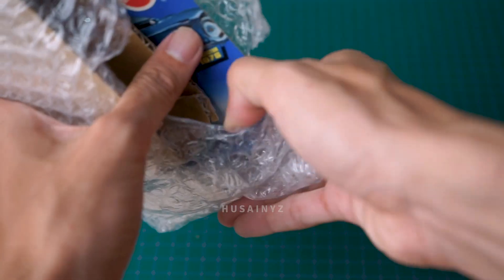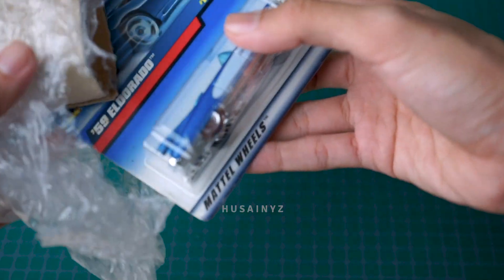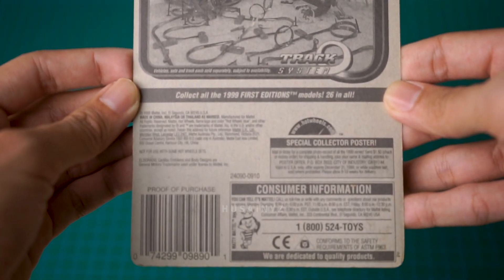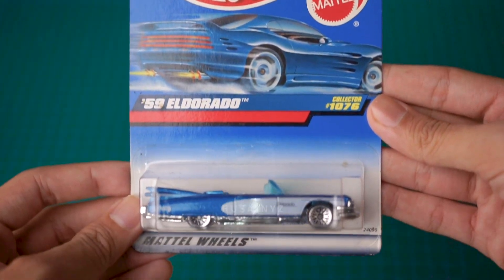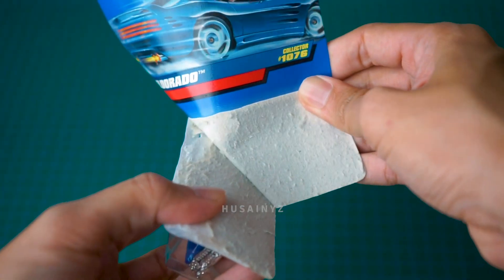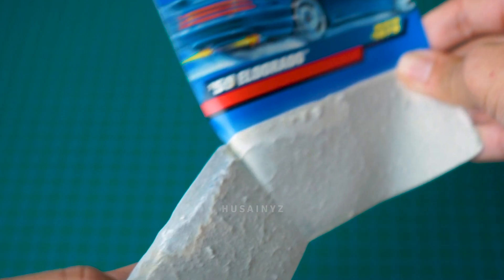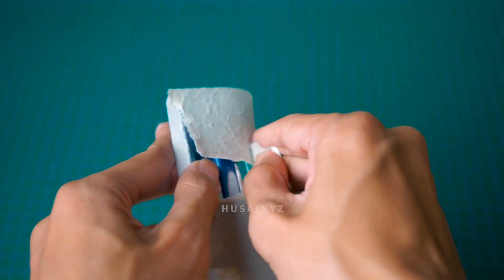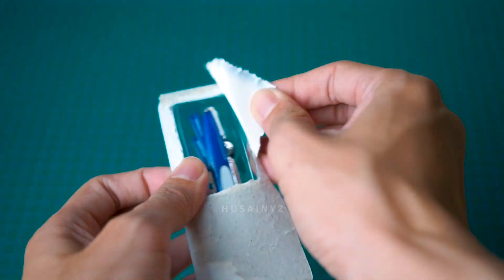HOT WHEELS '59 ELDORADO MAINLINE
The ’59 Caddy Eldorado was a Hot Wheels casting designed by Larry Wood based on the 1959 Cadillac Eldorado. This casting debuted in the California Customs series and has come out in many versions.

Casting : Metallic Blue ’59 Eldorado
Series : Mainline
Region : Malaysia
Year : 1999